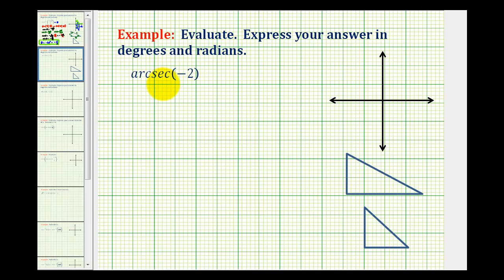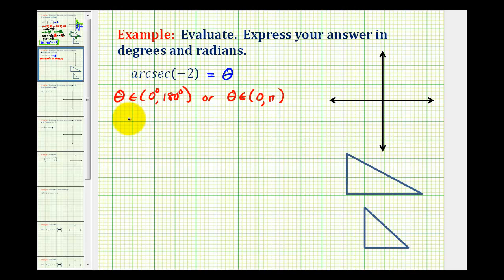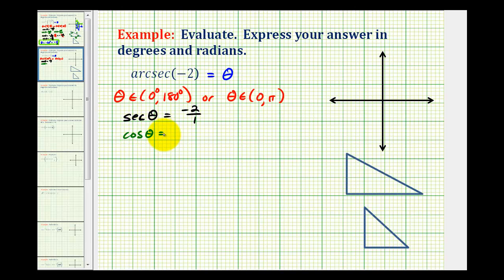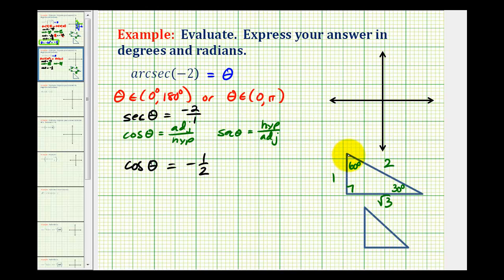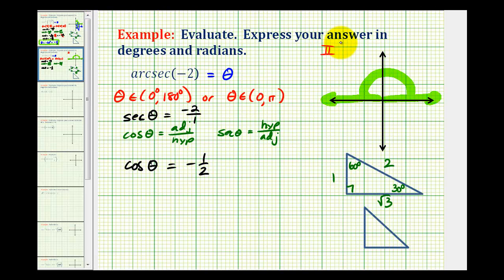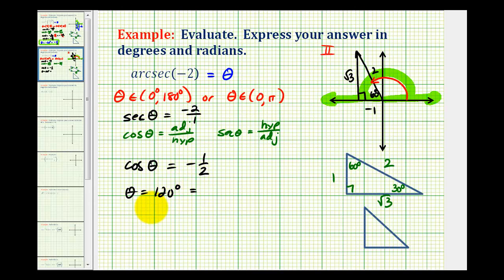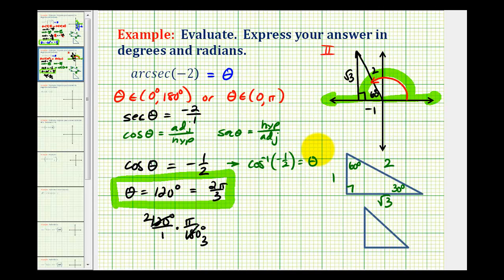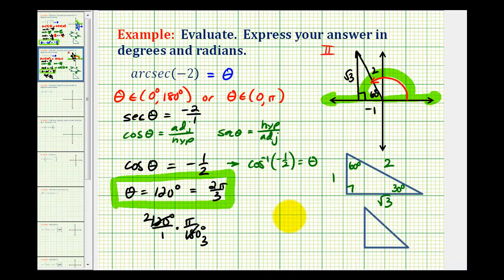Ex: Evaluate Inverse Secant Without a Calculator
This video explain how to evaluate an inverse secant expression without using the calculator.